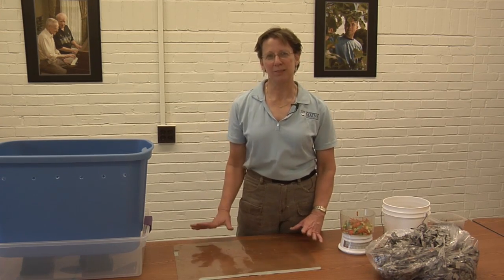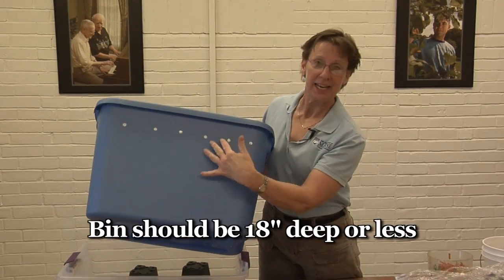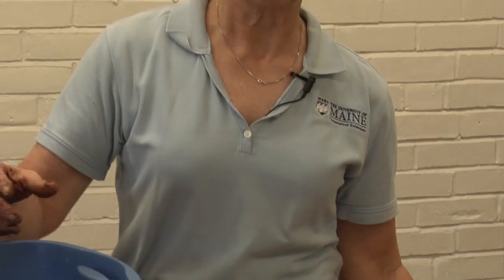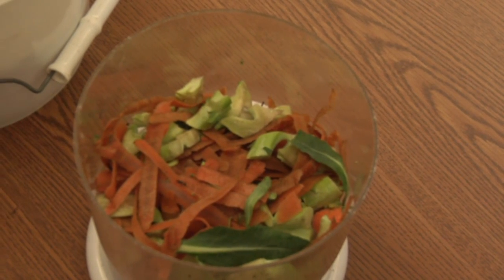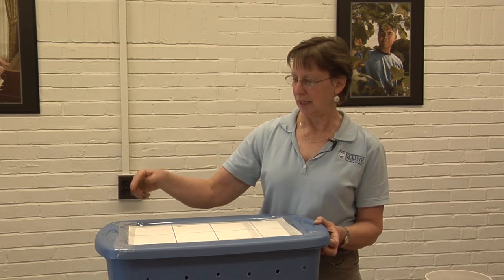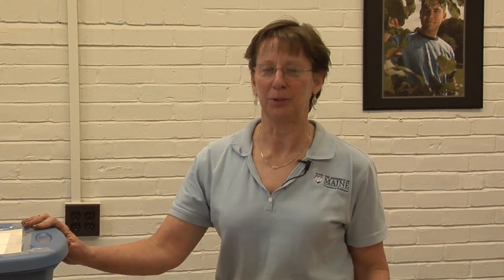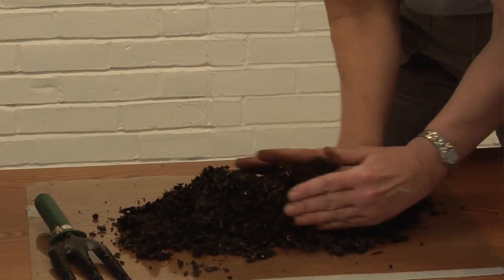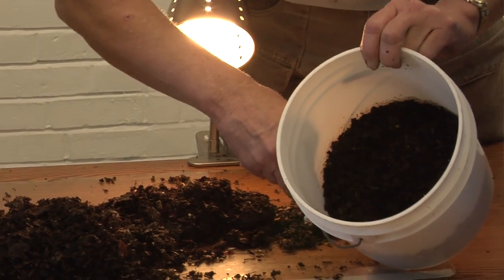Worm Composting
University of Maine Cooperative Extension educator Marjorie Peronto discusses the benefits and best methods of worm composting.